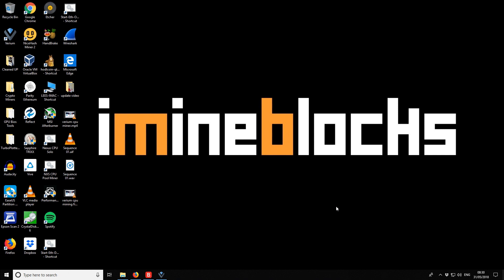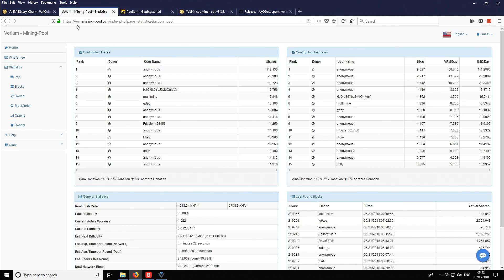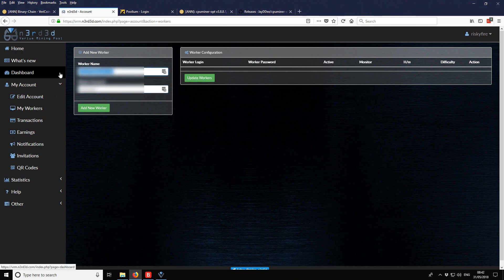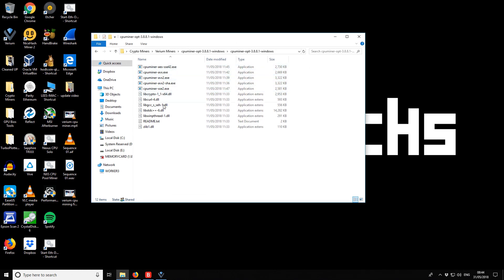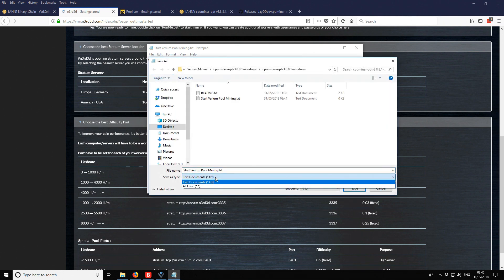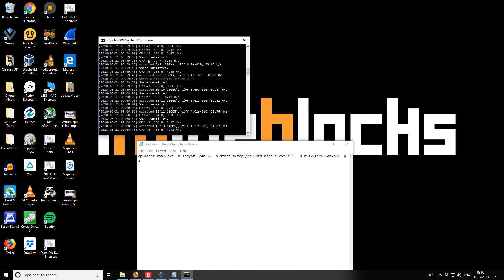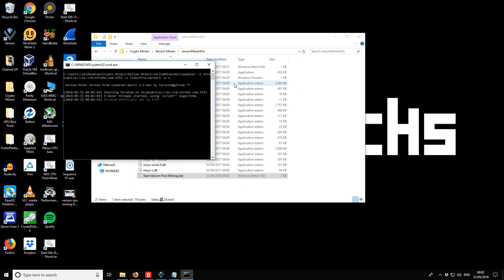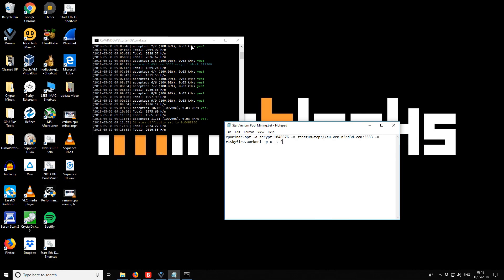How To CPU Mine Verium Reserve (VRM). POOL Mining Guide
A video showing how to mine Verium using the CPU pool miners that are available. I tested cpuminer-opt and Veriumminer to confirm which mines the fastest at the pool.

My Links

Bitcoin:1FFVvaF7A3sjhzX26mNWfuqYKz1CwmEsYh
Litecoin:LUUEfTYzsQU1e86kjiDtkwAYmqReZYAPfs
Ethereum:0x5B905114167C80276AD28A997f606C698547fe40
Burstcoin BURST-N8KB-DKKW-9C4W-AF289
Storj 1PtCzyShTUXwhf63nRqQuxEgLZRkjwu4SK
Dash:XmVpjUbZ12bK4k8E2LnMJeULeUsLcjAyBe
BitSend:iRoCVCDSVTyqqojyybMcbRpFU4HhdosVhP
Decred:DseJxmrkYw3FncKWJoEH9SswdcDPuyi4DZF
Ethereum Classic:0x0927B3ff51BFC3865788aE7ad90246D850c05325
Nexus:2QyTKoWw38qhXZ144gvDuxcMPunquV4o2CLxFTHa4vBUkj1m4Sh
NXT:NXT-VJTM-6E5M-7PZ6-9LSXJ
Stratis:ST6bqKBoGtvtrVnStDjiGkcfh29KhZDMmw
Vertcoin:VkzcFB4qpWta6txy7kjfx6z2pS4VhmmhCn
Zcash:t1QAirDg9e9Gyz1YzWFXvBenjyRQq5iYyxi
Monero:48CbEcFkNVEd2JyZCTW4erduVKsbBEkwd9n791ayUQjVDx12yc3oZjqbV2NaqdSSXa3NcnpZdDCYZSQ92DpoSztY8xqRkuw